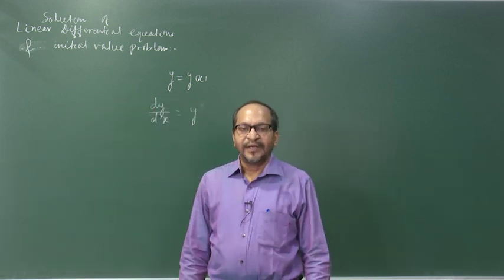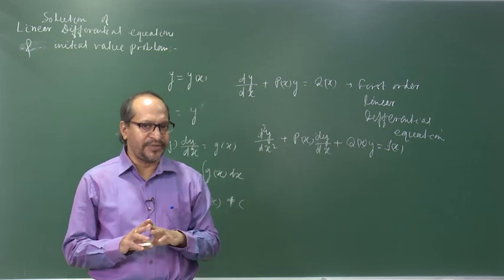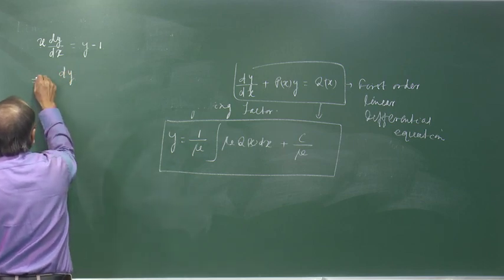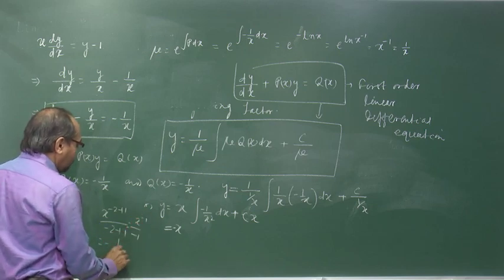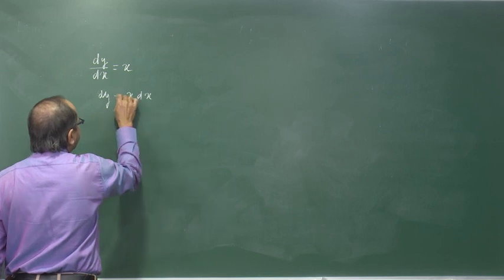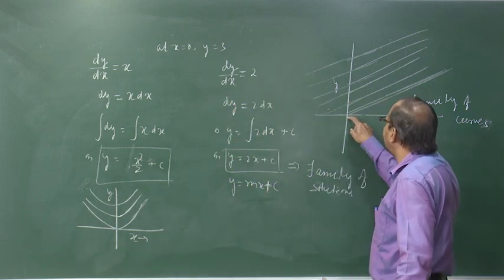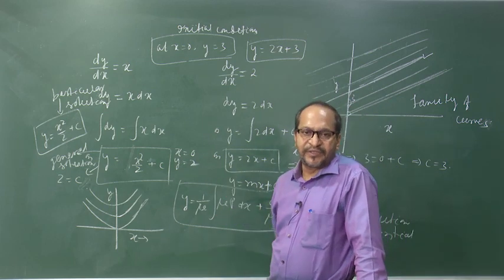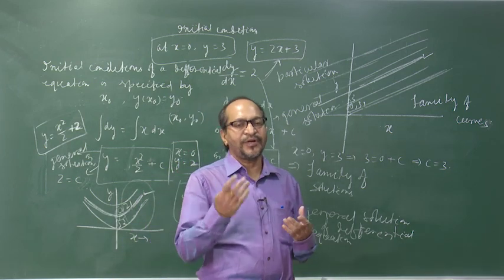Initial Value Problem and Second Order Differential Equations